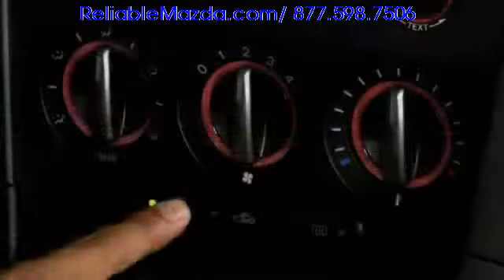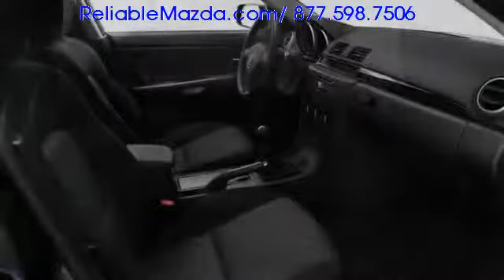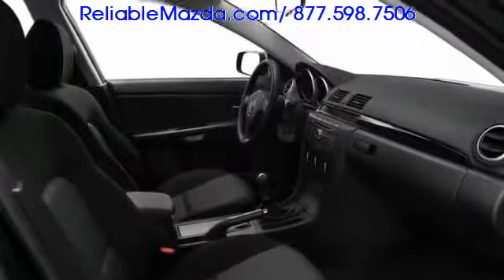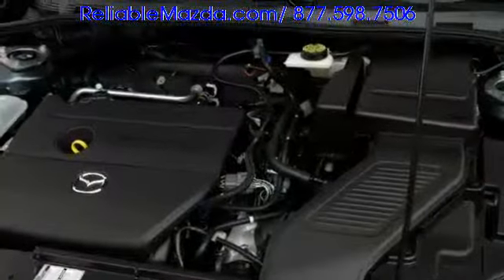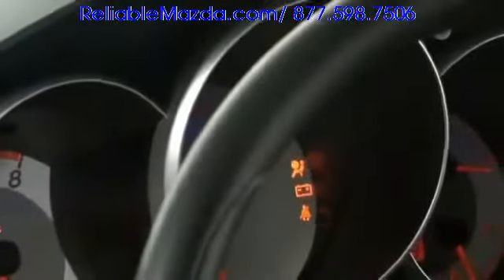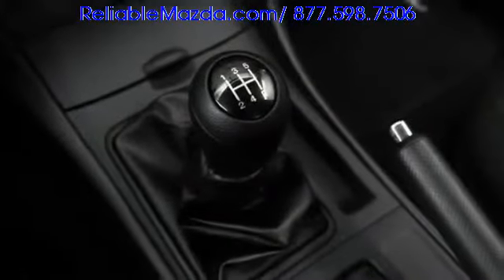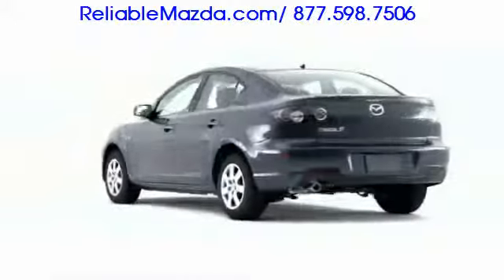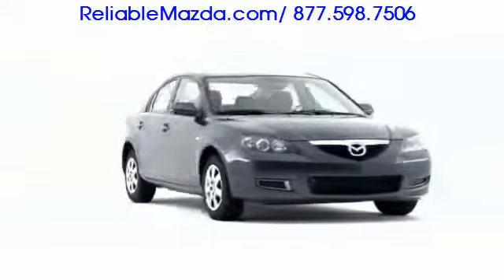Mazda 3 Fayetteville Arkansas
Mazda 3 Fayetteville Arkansas. We have the best deals on the all new Mazda 3 near Fayetteville,Arkansas here at Reliable Mazda in Springfield Missouri. Come see why we are your number one Mazda dealer.